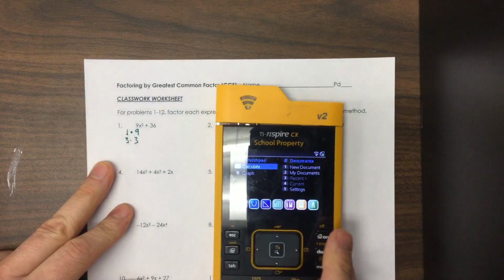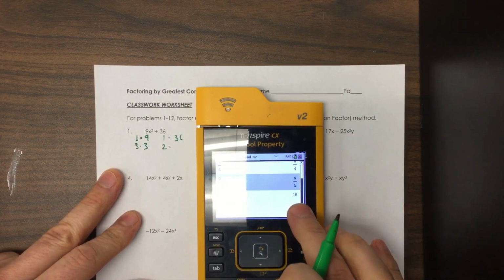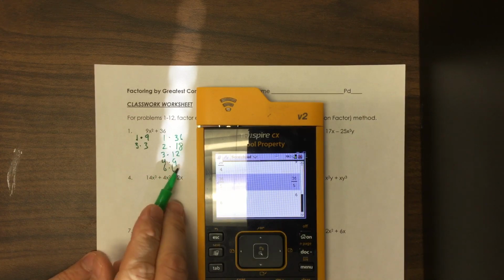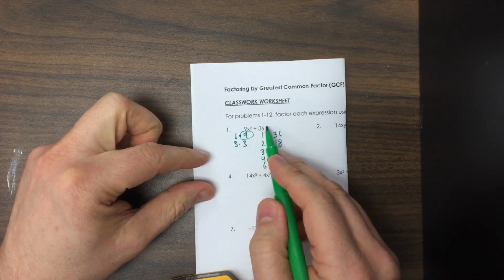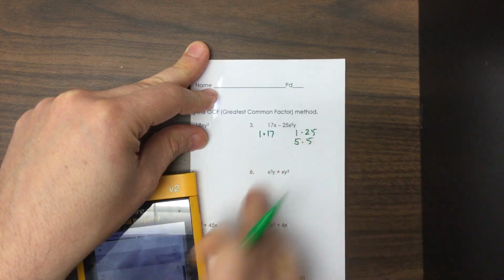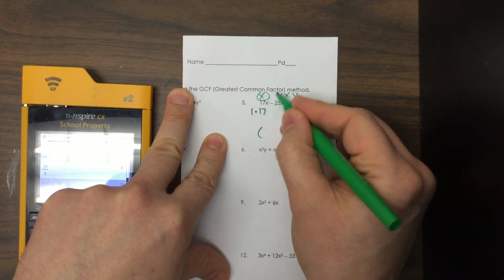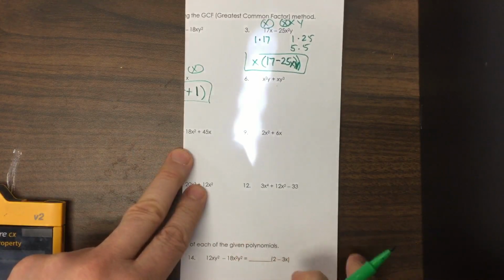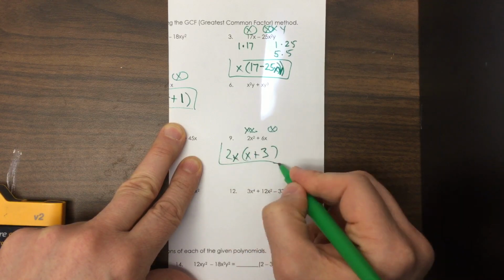Factoring by Greatest Common Factor classroom worksheet